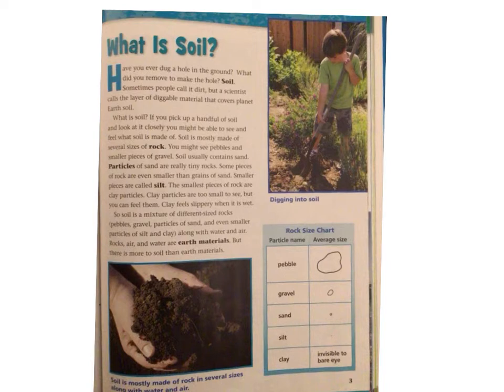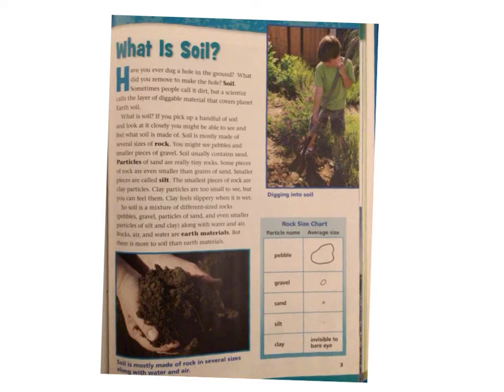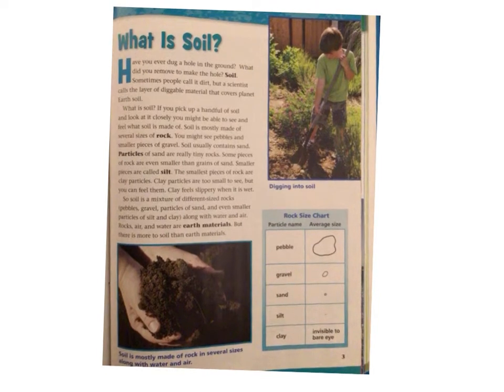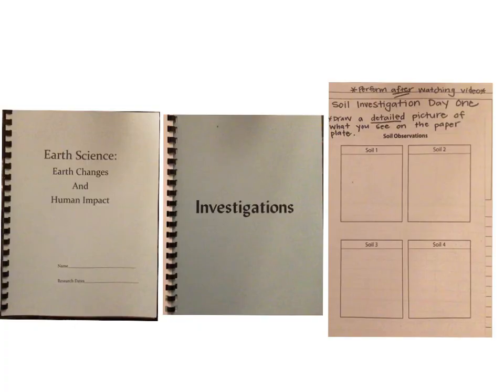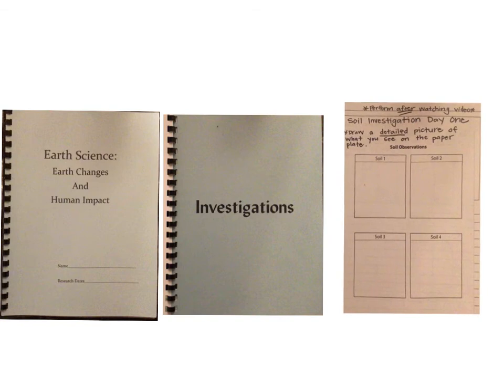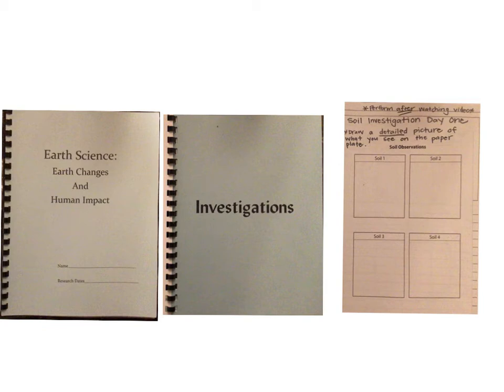Soil composition part 1